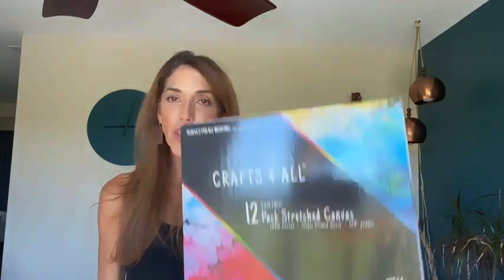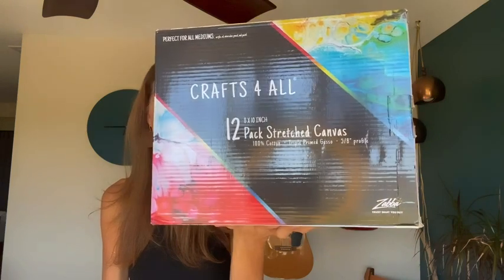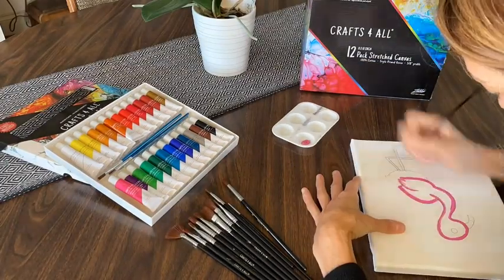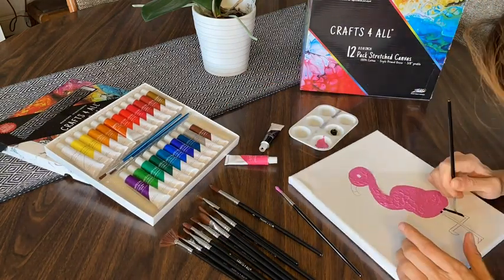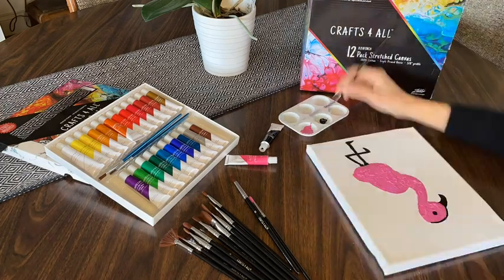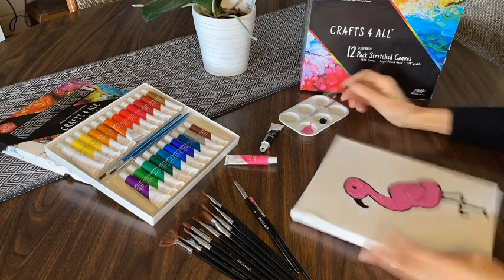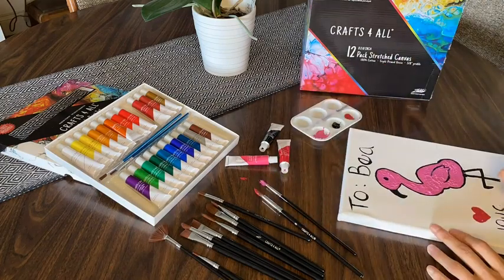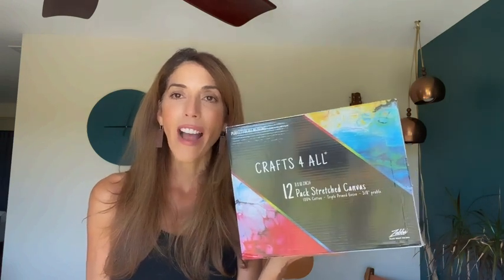Crafts 4 All Stretched Canvas Boards for Painting | Our Point Of View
Check Our New Website For Amazing Deals!

These versatile canvas boards for painting have been triple primed in Gesso, creating a textured surface that works well with acrylic or oil paints, pencil or charcoal sketches, as well as pastels.
An inspired artist is always at work. They aspire to perfection. They draft and redraft. This multiple painting canvas pack is for when inspiration strikes, to ensure there is enough space.
Artistic works are precious and irreplaceable. They need a home that will last. Each pre-stretched canvas is crafted with strong pine wood support and resilient cotton, making them a reliable surface for labors of love.
We make it a priority to preserve the quality of each painting canvas prior to use, which is why these small canvases for painting come individually vacuum-sealed and separated by a divider.
Each blank canvas for painting is crafted with the highest quality raw materials, premium pine and 100% cotton fabric. Ideal canvas panels for artists of all skill levels, regardless of medium.